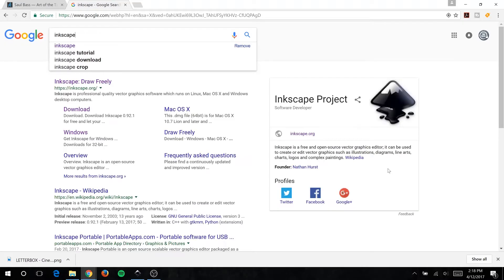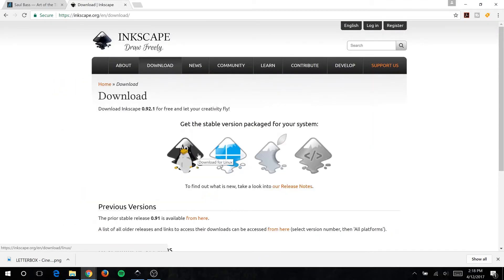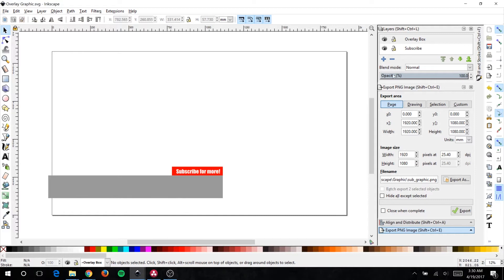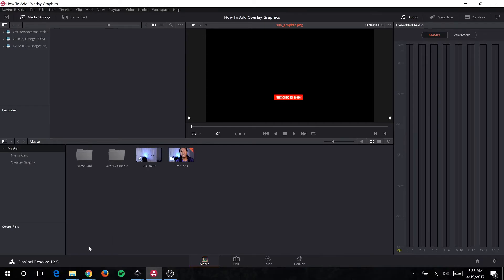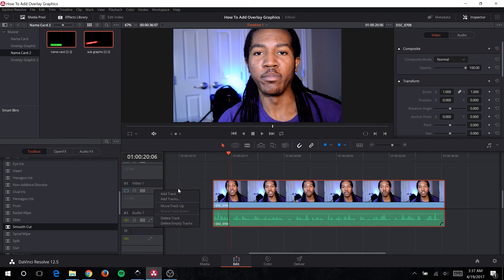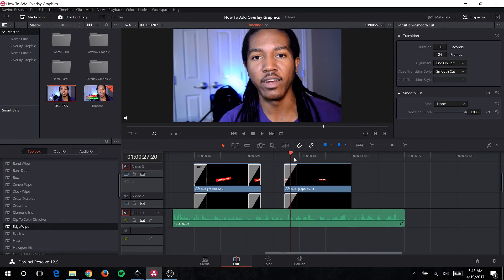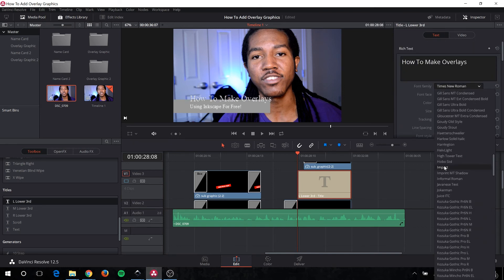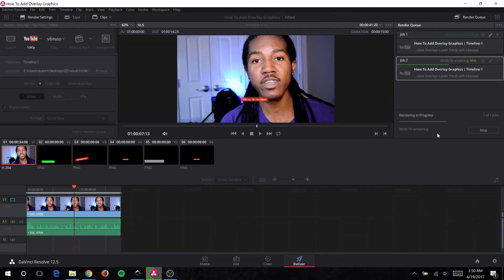Create & Animate Overlay Graphics & Lower Thirds with Inkscape!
Learn How To Create & Animate Overlays & Lower Thirds For Free with Inkscape & DaVinci Resolve! Step by step to make graphics!

Once you become skilled with it you can become a freelancer and earn money on sites like Latium!

Checkout my simple shirt/product design (merch) store. (I receive small royalties from sales, which help me run this channel)

I used My Nikon D3200 & Galaxy S6 Edge, OBS Studio - screen broadcaster, and Premiere CC 2017 to do this video!